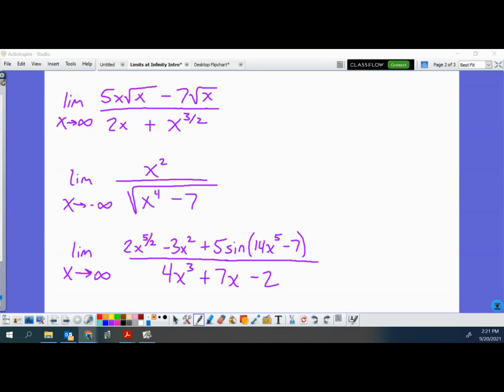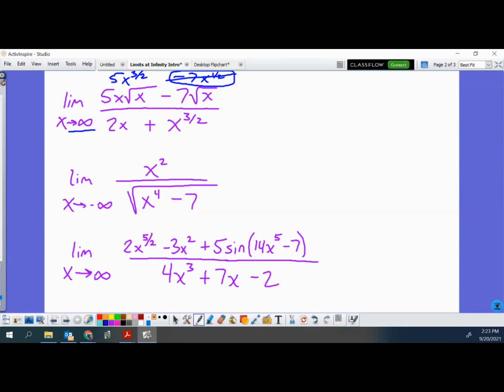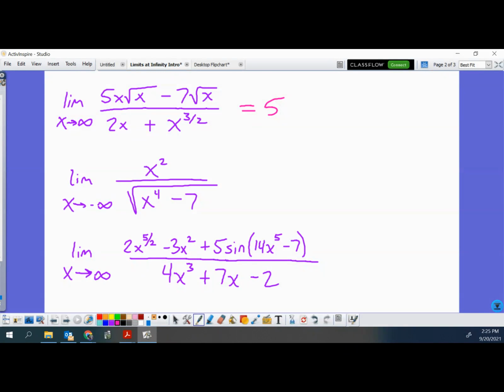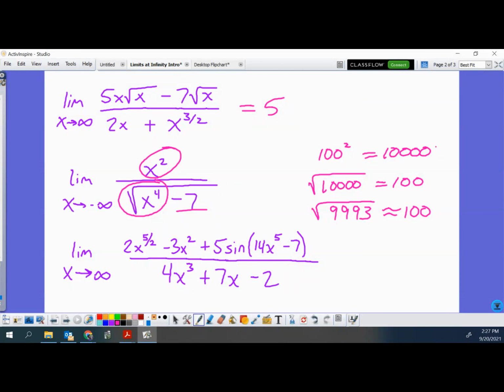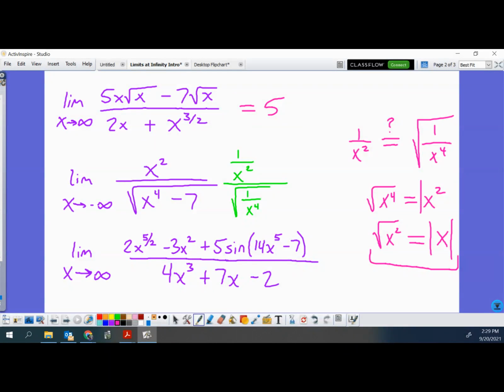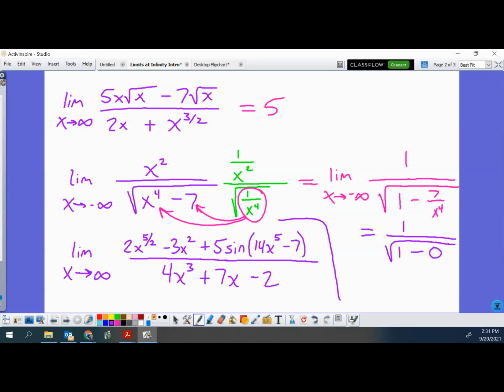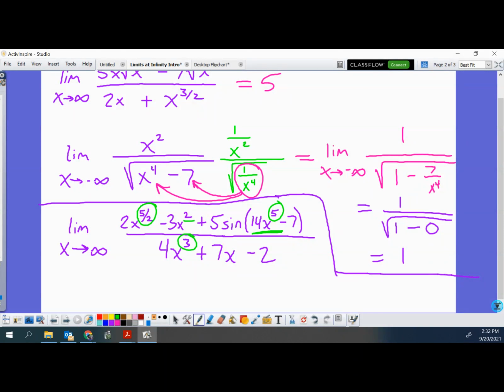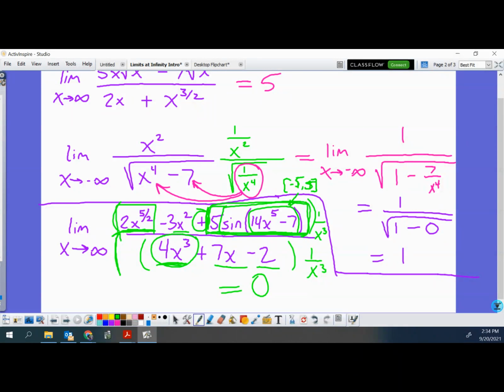Limits at Infinity Introduction - Part 2